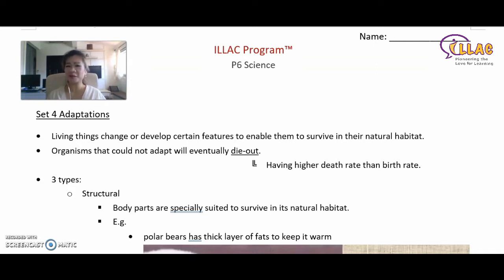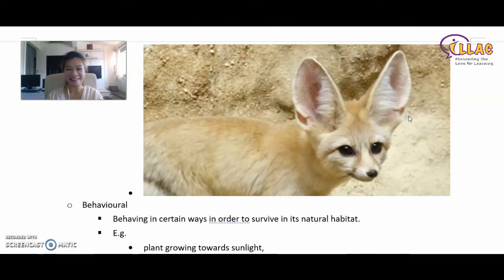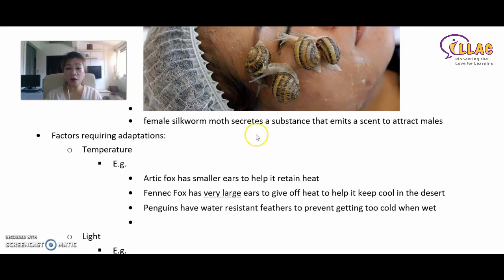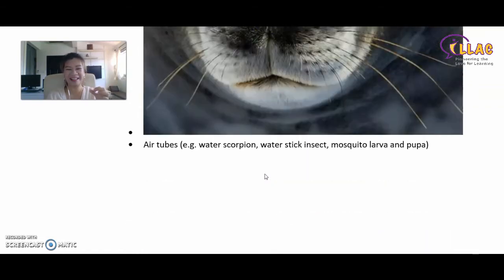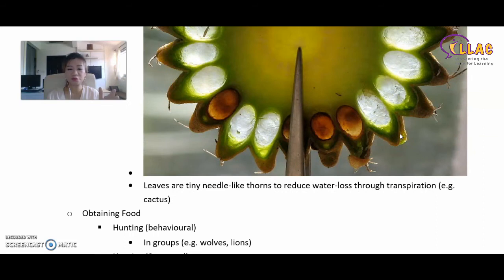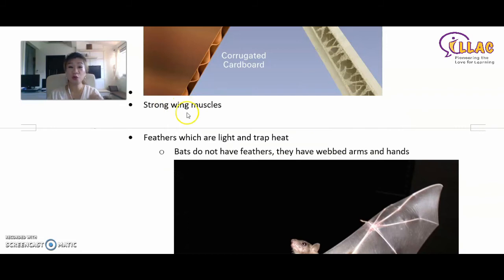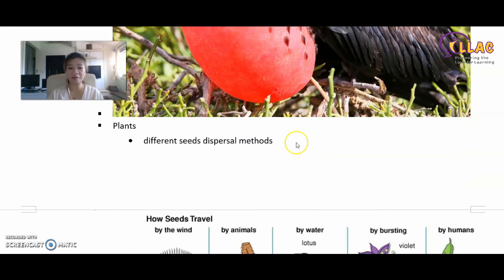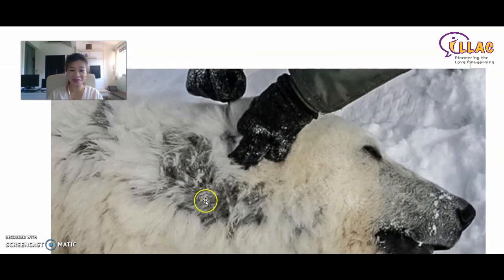ILLAC - P6 Science - Adaptations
One common problem children face in answering Science questions is the inability to provide the "model answer" in order to score the points they need. In this video, students will learn how to answer questions pertaining to 'Adaptations' and learn the keywords required to earn their marks.

Clarice Lim is the founder of I Love Learning Achievement Center (ILLAC) and winner of 4 Gold Medal Awards in Nanyang Technological University (NTU), whose dream is to groom a population of children in Singapore who simply loves learning. ILLAC features 3 different programmes specifically designed to heighten the learning ability of children to help them achieve more than fantastic academic results but success and happiness in life.